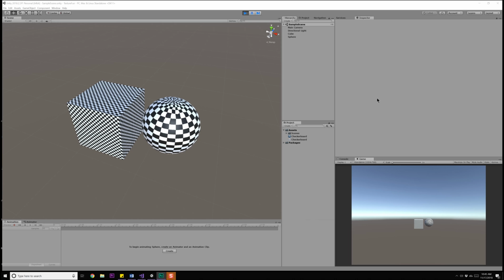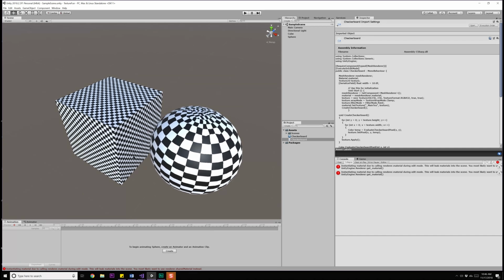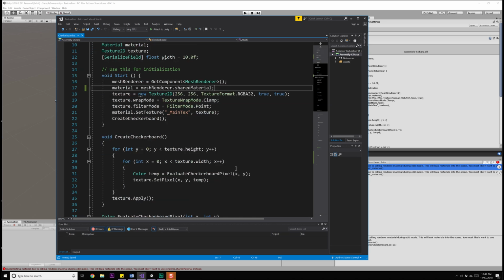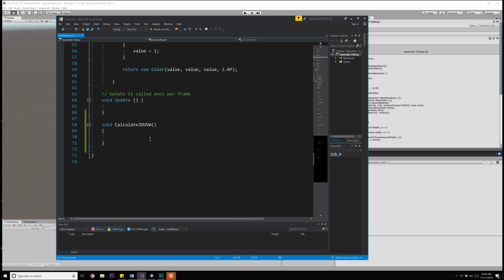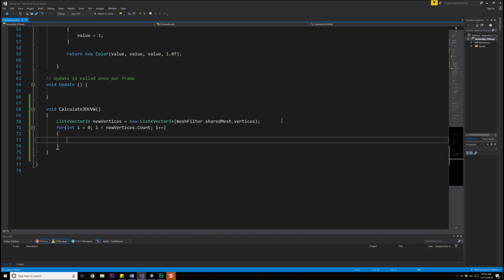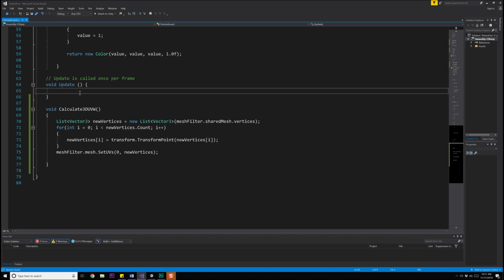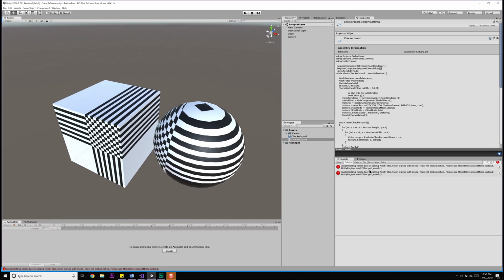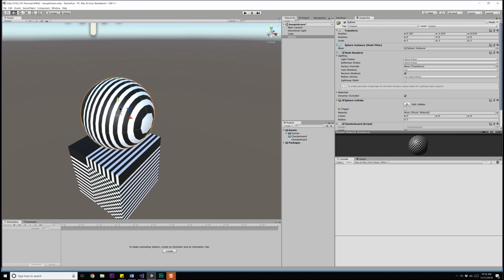Creating 3D UVW Coordinates for 3D Textures in Unity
Moving along from our previous 2D checkerboard example, we move on to changing our models 2D UV coordinates into 3D UVW coordinates, that are recalculated in world space as the object is moved around the viewport in editor mode inside the Unity 3D engine. In the next video, we will extend our 2D checkerboard texture into 3D space.